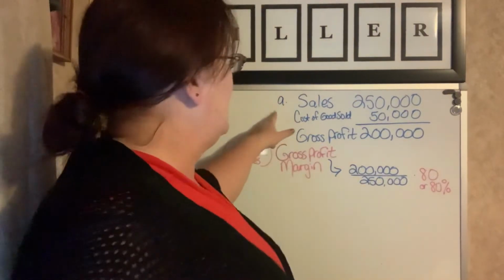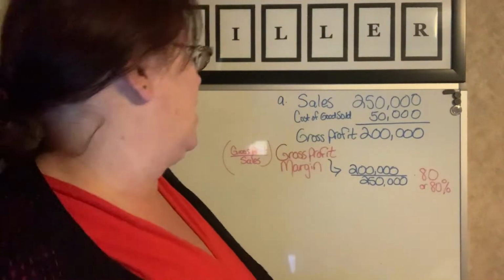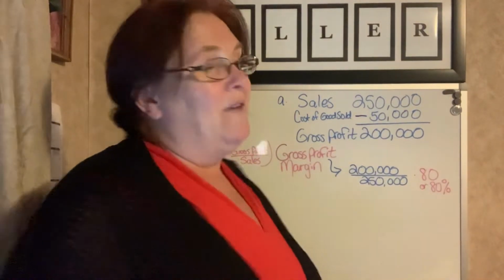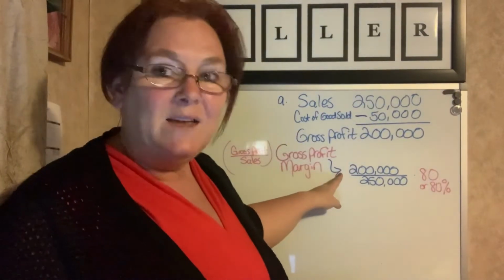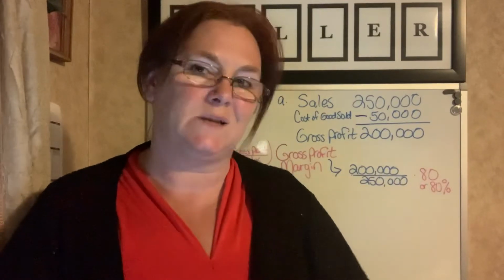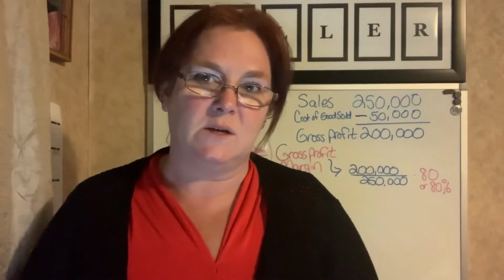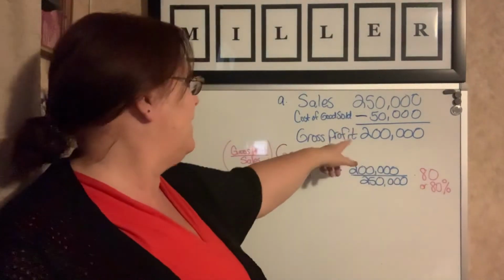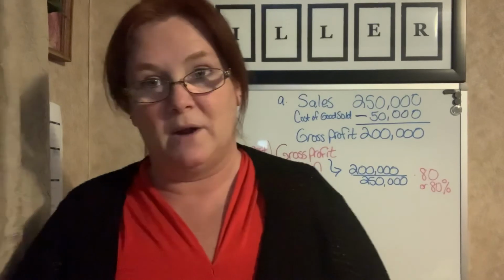Gross Profit Margin